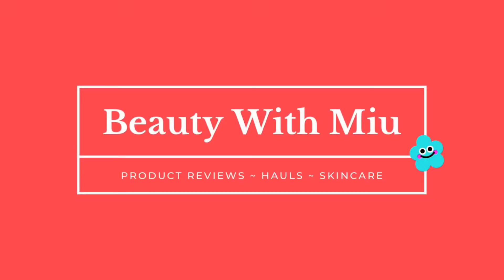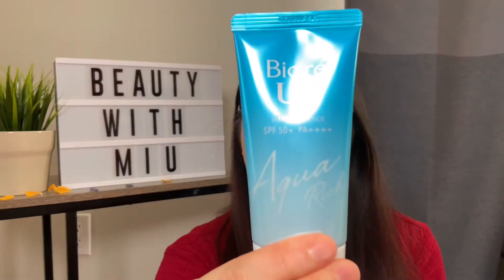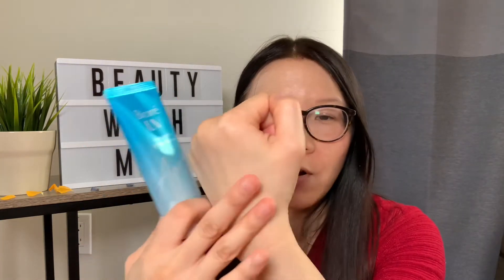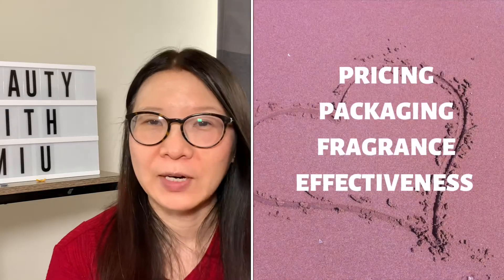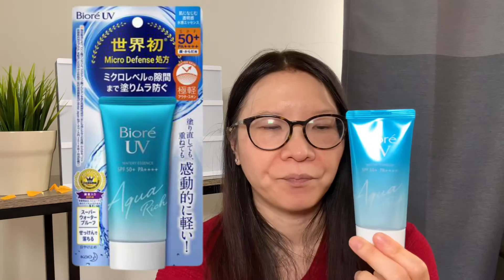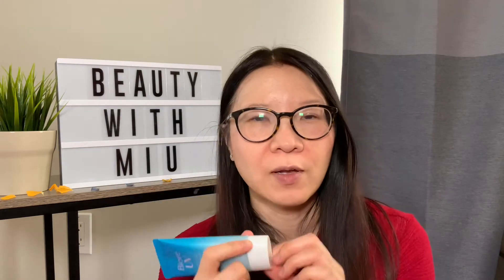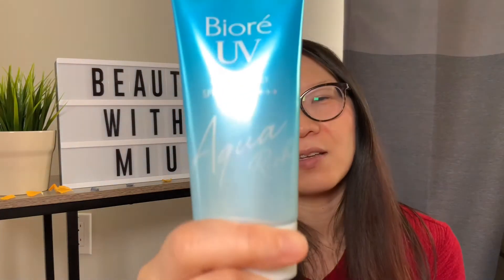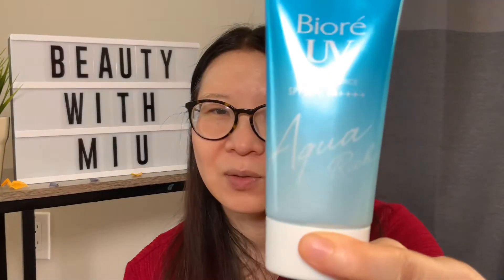BIORE - UV AQUA RICH WATERY ESSENCE REVIEW | BEAUTY PRODUCT REVIEW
Welcome to Beauty With Miu! In this video, I'll share my thoughts on Biore's UV Aqua Rich Watery Essence Sunscreen! Sunscreen is an integral part of your skincare routine. I've tried a ton of them and I'll share some details and some personal thoughts about this sunscreen from Biore! I'll also give a rating for this product! Check it out if you have a few minutes! Thank you for dropping by today, I appreciate your support!

📹📹 C H A N N E L S

📹 S U G G E S T E D  V I D E O S

💰💰Y E S S T Y L E
➤ YESSTYLE REWARDS CODE
DLLM4899

Don't be a stranger, keep in touch with me!
T I K T O K ⏩

I'm Linda! 😀 I'm so happy to have you here! On my channel, I'll share my thoughts on skin products and also any shopping or try on hauls I have! It makes a huge difference and keeps me motivated to keep churning out videos for you! I appreciate it!

Please note that I am not a skincare professional. I am just a crazy lady who is always on the lookout for new skin products or clothes. My opinions and thoughts are purely from an honest, regular customer point of view. Before trying any new skin products or regimes, please make sure it is suitable for your skin type.